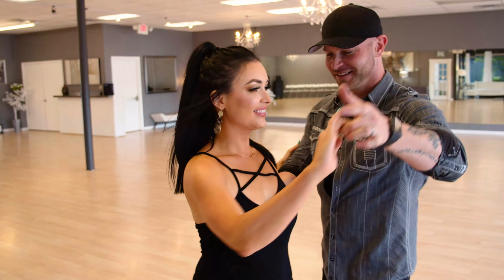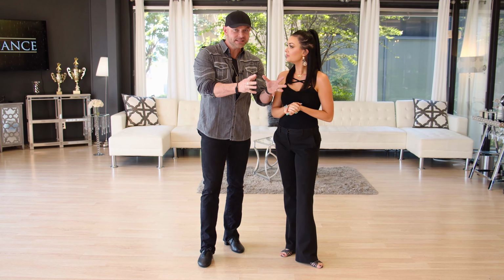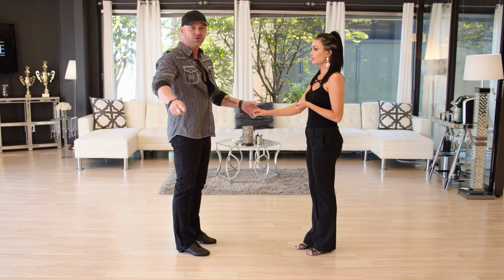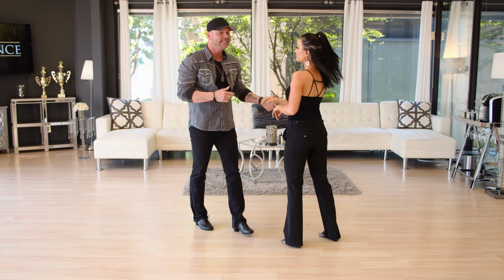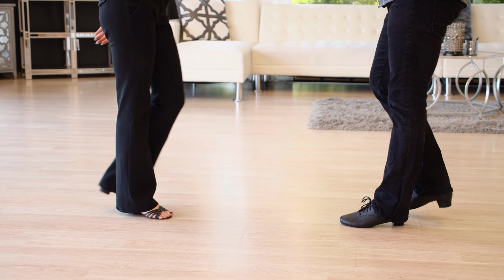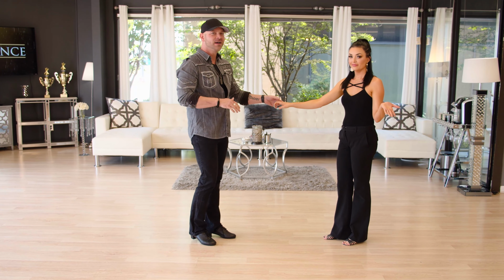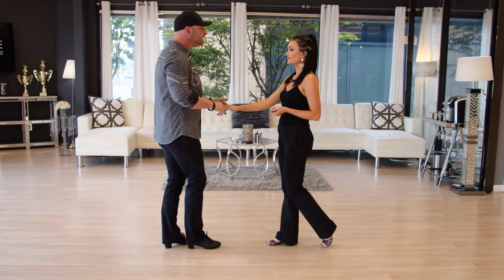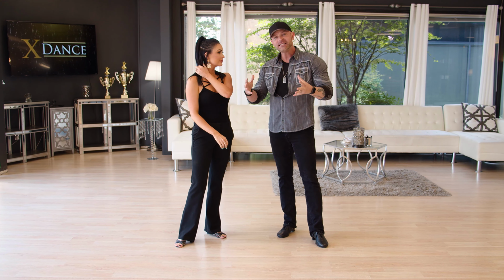The LIE You Were Told About West Coast Swing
Is West Coast Swing dance hard to learn? Are the West Coast Swing Basic Steps more difficult than others?

No. (Cut it out)

The truth is that learning how to west coast swing dance is no more difficult than other style. It's just different.

"There are no bad soldiers, only bad generals.” ~ Napoleon Bonaparte

If you've ever tried learning how to WCS dance and got confused or had difficulty, chances are you were just taught the west coast swing basics in the wrong way.

Learning how to dance west coast swing dance can either be very simple or very difficult depending on how it is explained. Unfortunately, too many people try a few west coast swing lessons, get discouraged, and quit when it seems difficult. As a west coast swing beginner, learning WCS dance should be no more difficult than any other style of country dance.

West Coast Swing dancing CAN be fun and easy to learn regardless of your experience or age… even if you have “two left feet”. With the right approach in a west coast swing dance lesson, thing will make more sense so that you can begin WCS dancing fast.

In this West Coast Swing tutorial, Anthony and Rose Lewis of Country Dance X give you a new take on beginner West Coast Swing dance that will change the way you think about learning how to dance west coast swing.

COME DANCE WITH US!
We will be traveling to cities across the country teaching country dance bootcamps! Check out our travel schedule and come dance with us in person.